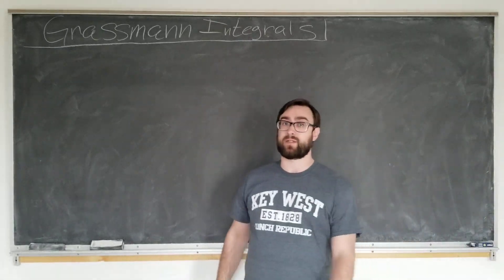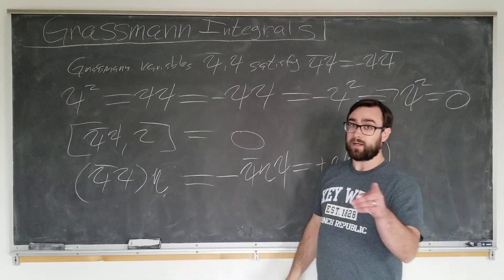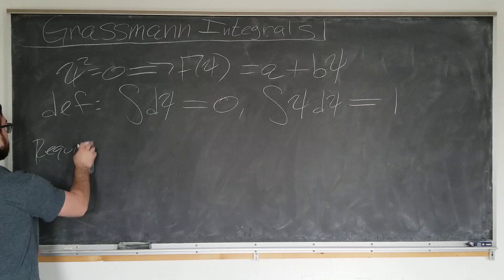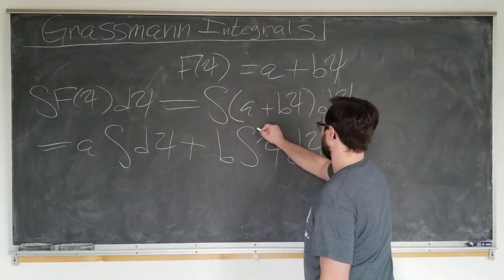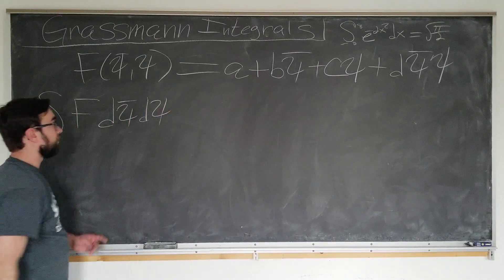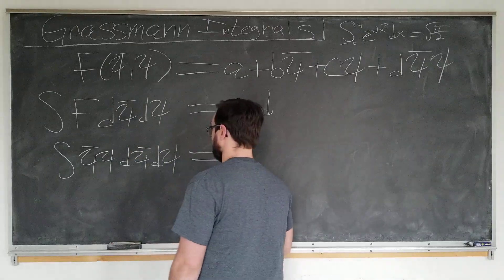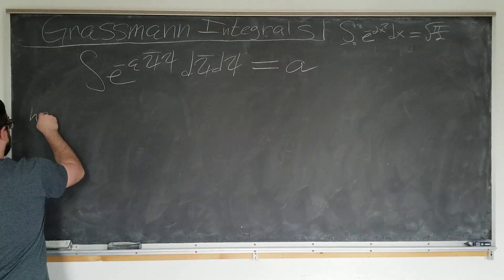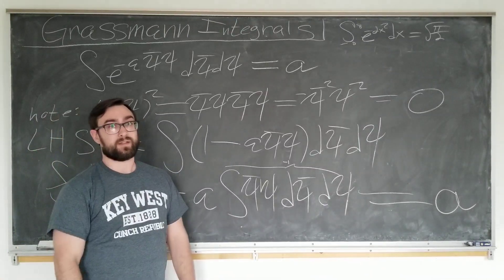Grassmann Integrals Part I - Intro to Grassmann Variables and the 2D Gaussian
In this video I give a brief overview of the elementary properties of anticommuting Grassmann Variables and define their integrals. I then integrate general 1D and 2D functions and the 2D Gaussian, the simplest possible Gaussian of Grassmann variables since they square to zero.

The presentation follows roughly R. Shankar - Principles of QM Chapter 21: Fermion Oscillator and Coherent States